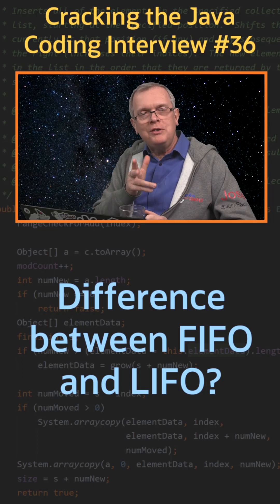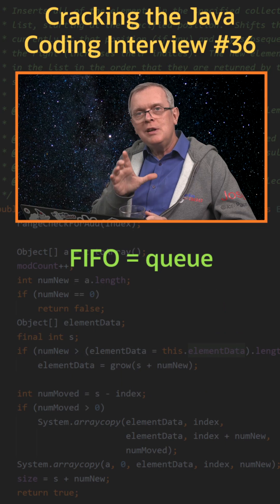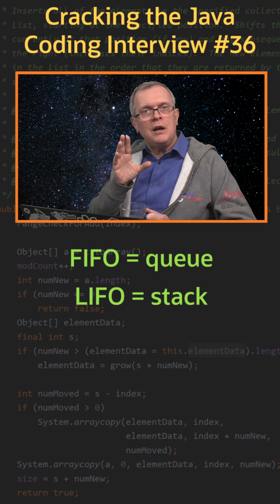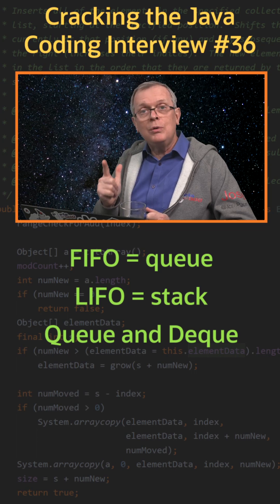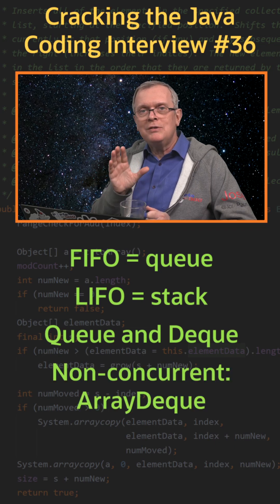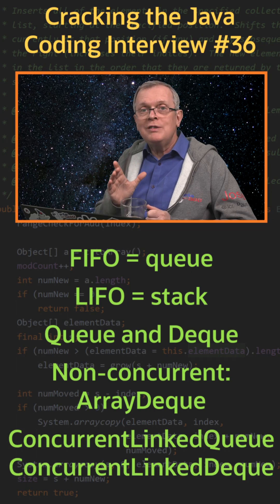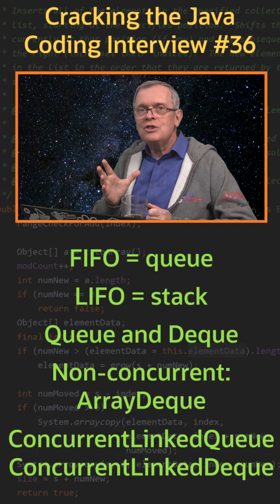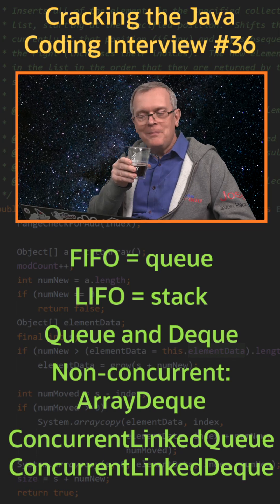What is the difference between FIFO and LIFO? - Cracking the Java Coding Interview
Cracking the Java Coding Interview - Question 36: What is the difference between FIFO and LIFO?